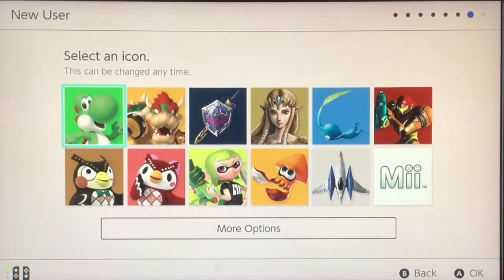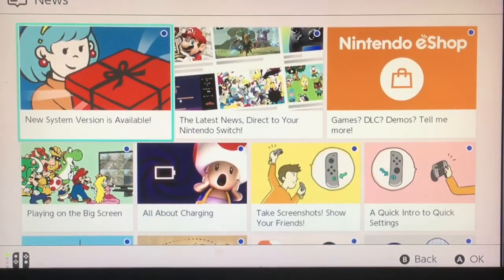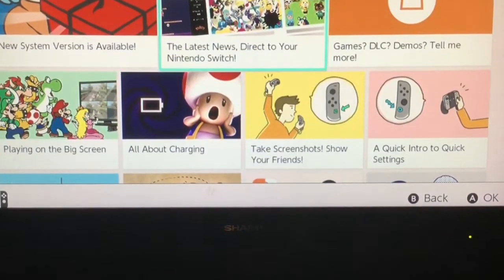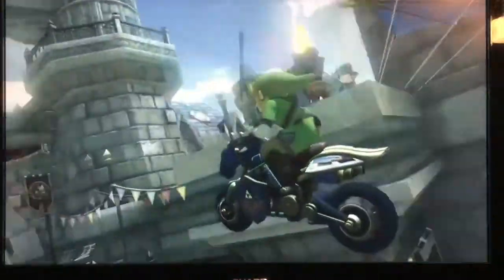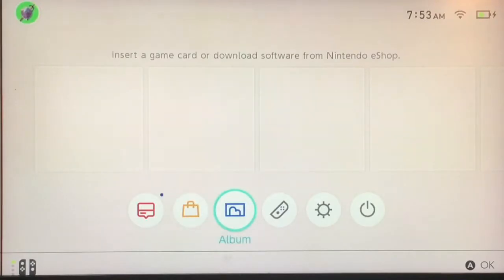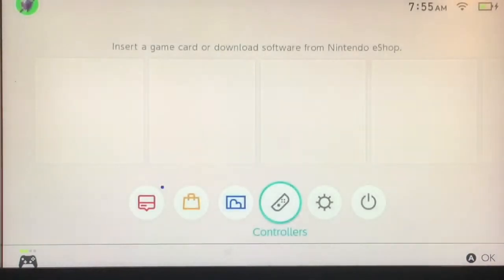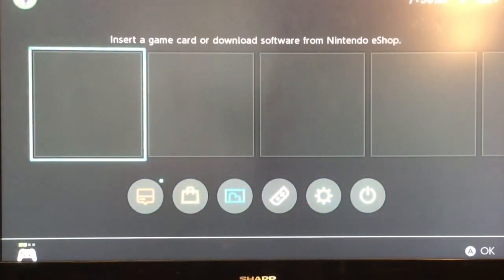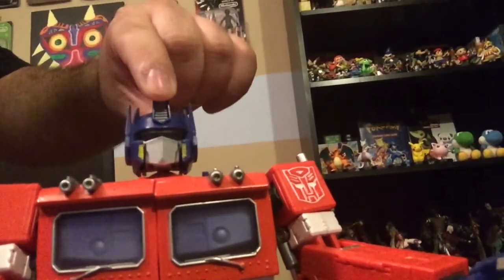My First Time With Nintendo Switch Interface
I'm itching to set this Awesome system up come join me!
Song 8 Bit Happy Artist The Heatley Bros

Moescato Bot Channel Description

Hey you guys, first off thank you for taking the time to click on my video. I do Game plays,toy hunts, Unboxings ,comic book hauls, reviews on toys, comics, movies and games, but that's not all. I talk about my gaming history, my life and my passion for all this stuff that makes me a happy nerd.

Also don't forget to ring my beeeeeeeeeeeeeeeeeell lol so you get email notifications so you can view my video as soon as it is uploaded.